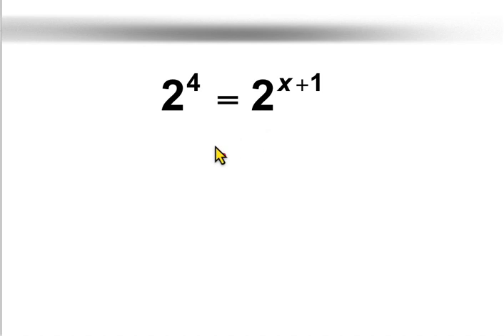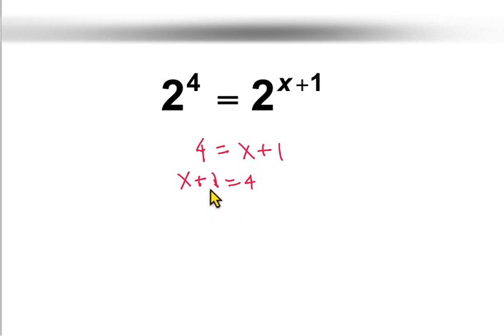Math Examples: Solving Exponential Equations in One Variable: Example 1